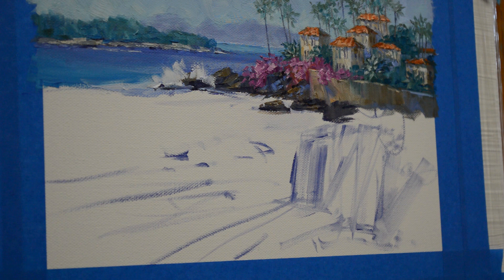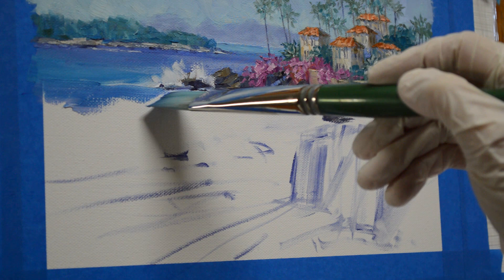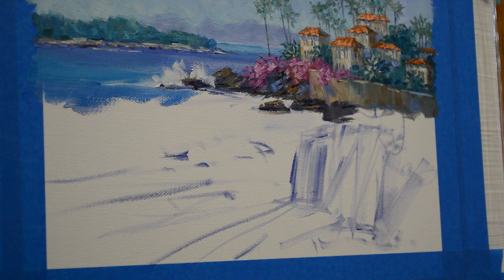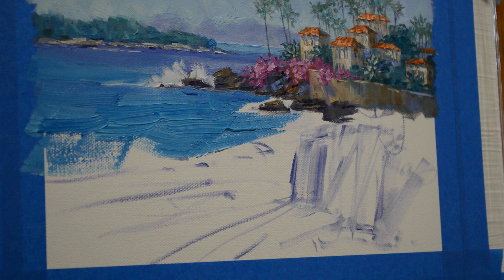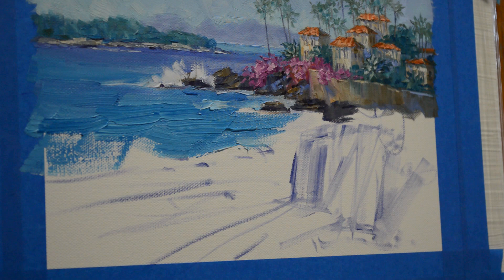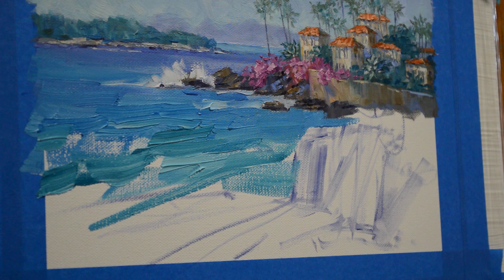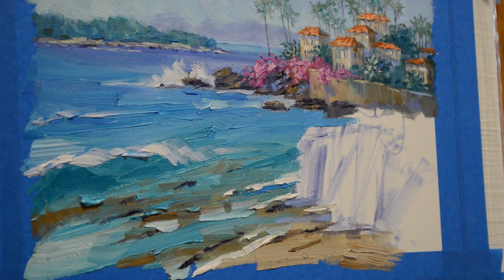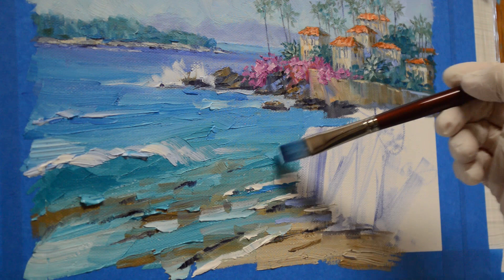SENKARIK - COASTAL LUMINOSITY: Part 2 - Painting the Azure Water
SENKARIK demonstrates how she paints the beautiful, luminous water of the Cote d'Azur! To follow the entire step by step process of this painting please visit MIKKI SENKARIK'S BLOG